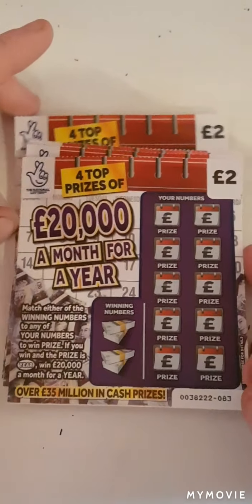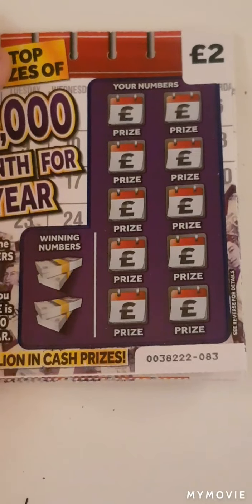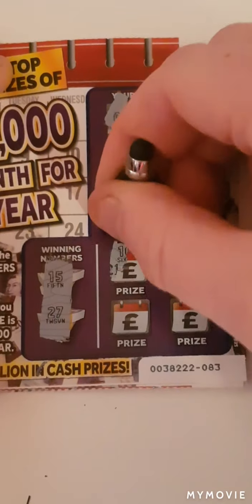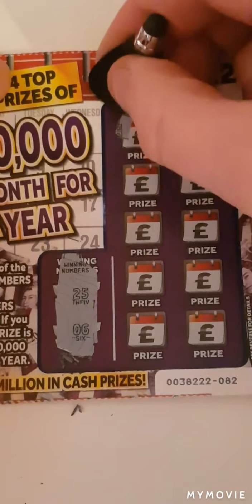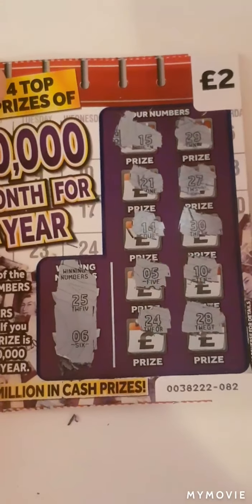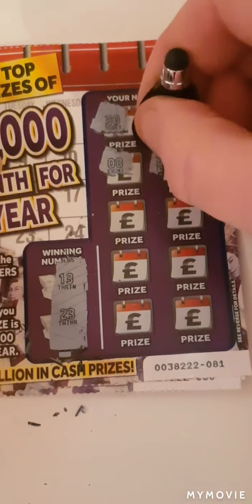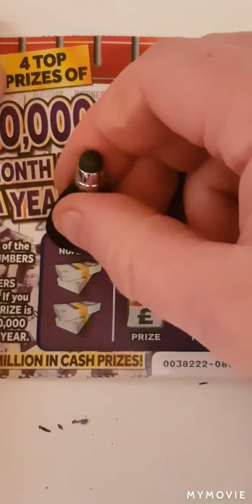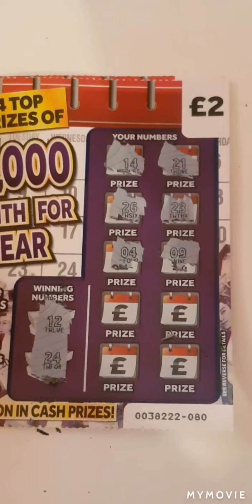👍national Lottery scratch cards👍